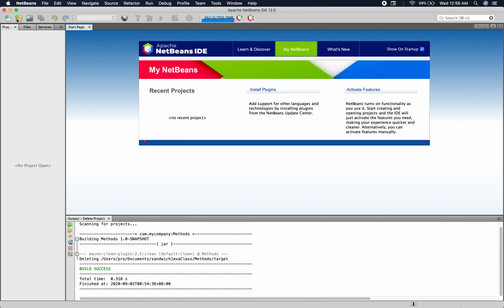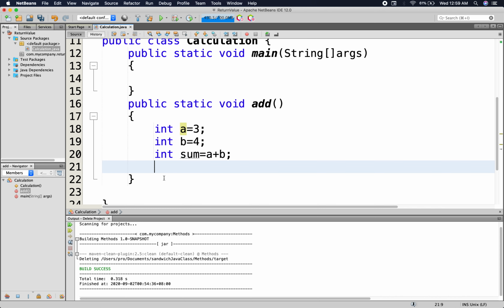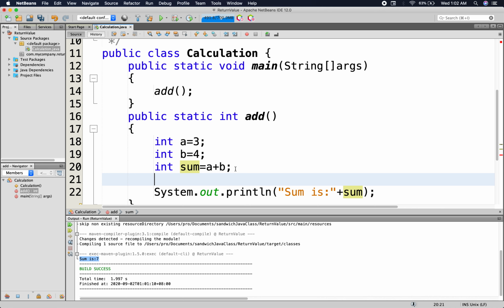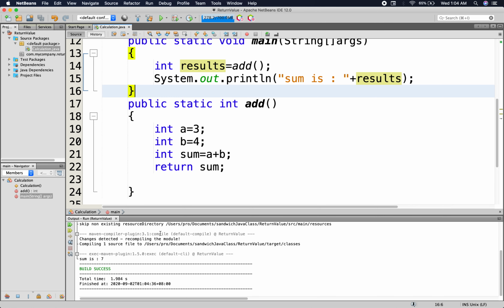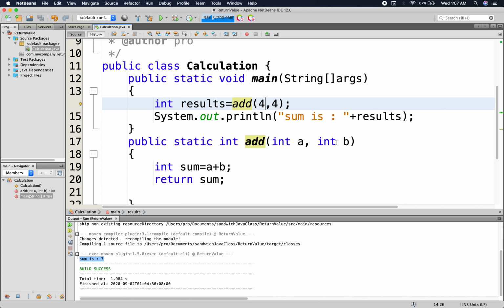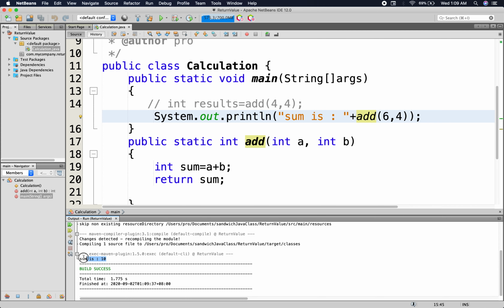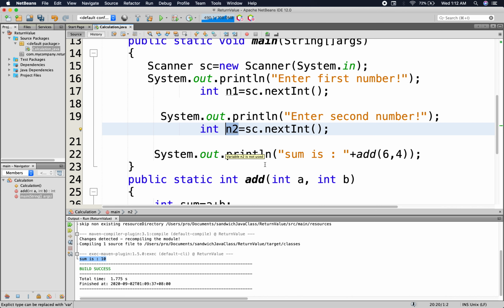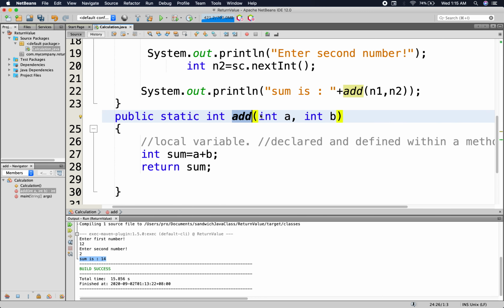introduction to methods pt3